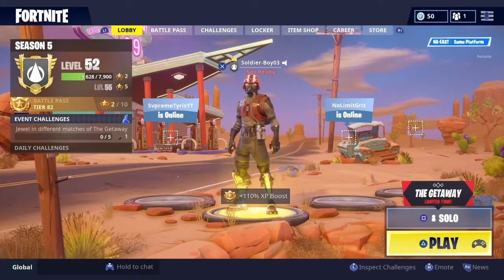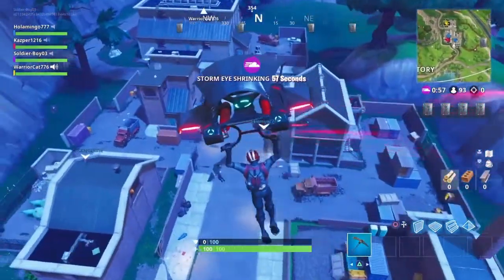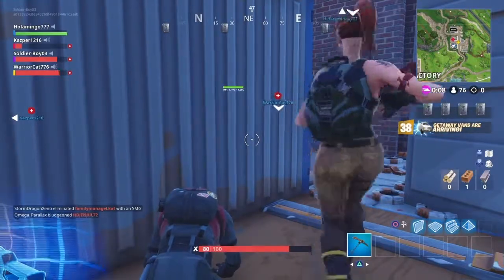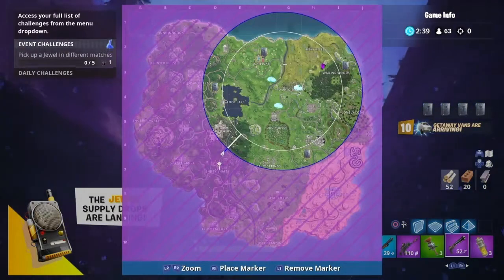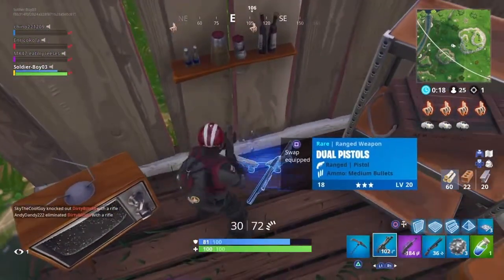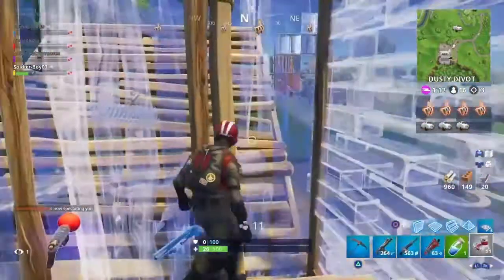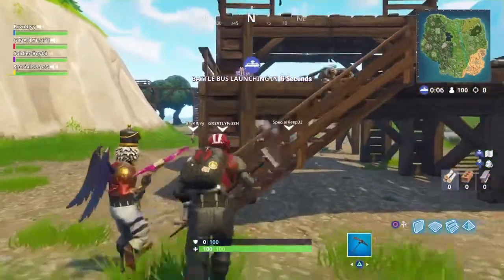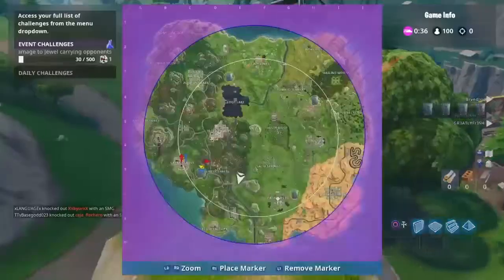"That's Game" Fortnite:Battle Royale High Stakes LTM(PS4 Game play)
Today we Jump into the new and Probably one of my favorite LTM's called High Stakes or the Getaway.

LTM Description-Here’s the plan. Four safes have been loaded into supply drops scattered around the island, each carrying a large jewel. You and your crew must locate a safe, pick up the prize inside and getaway with the goods while battling enemies. The first four teams to make their way to a van with a jewel and getaway win! Are you up for the job?

Let me know what you guys think of The LTM in the comments down below as well as what you thought of today's video.If you enjoyed be sure to leave a like and if you're new to the channel make sure you hit that subscribe button and turn on post notifications so you'll never miss a future video or live stream on the channel.